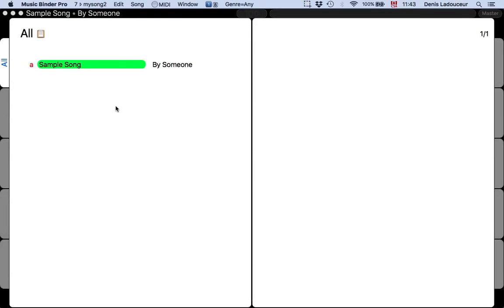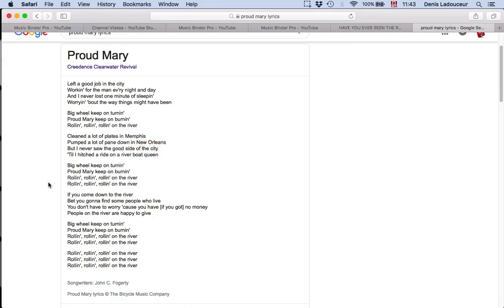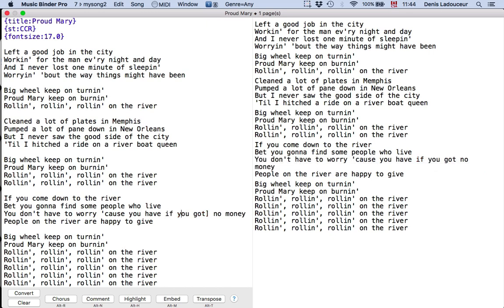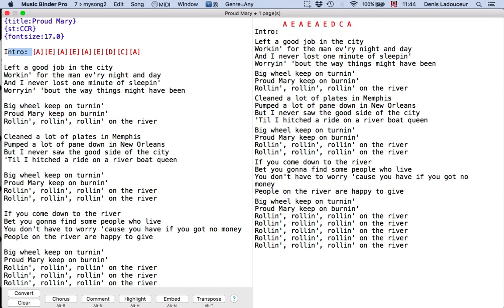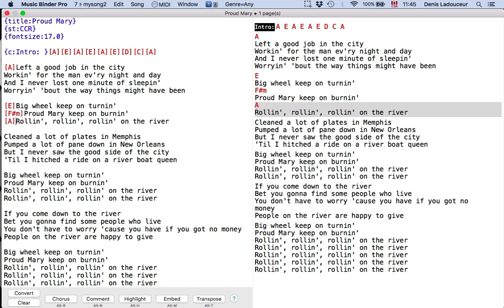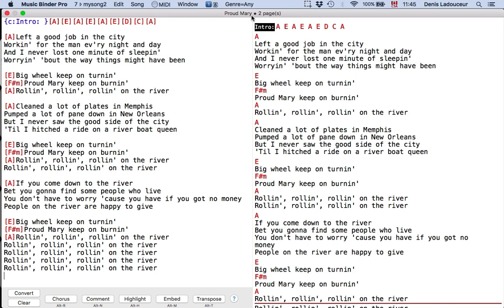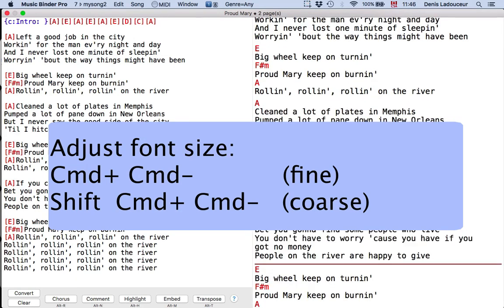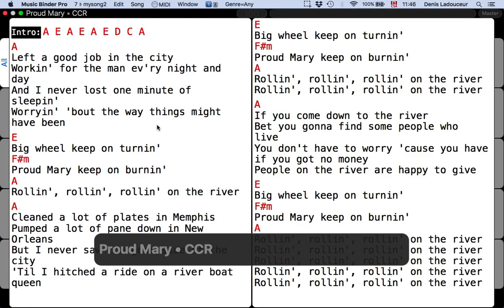Music Binder Pro - New Song (from scratch)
Music Binder Pro (Mac) - Creating a new song from scratch.